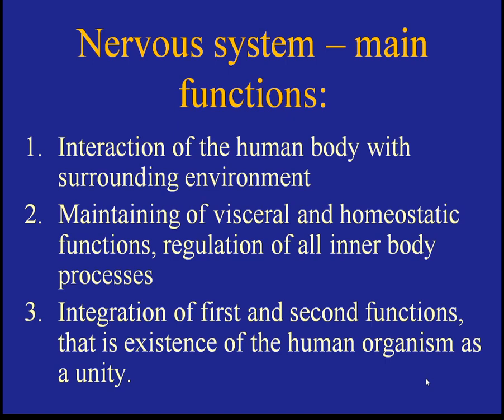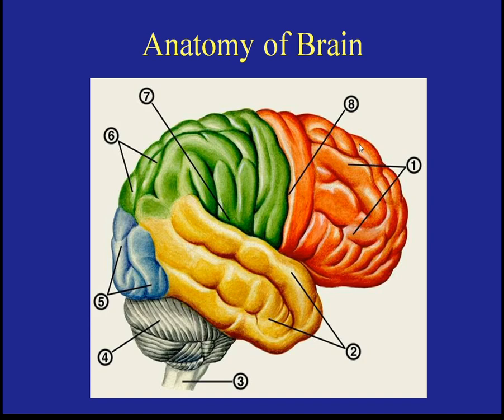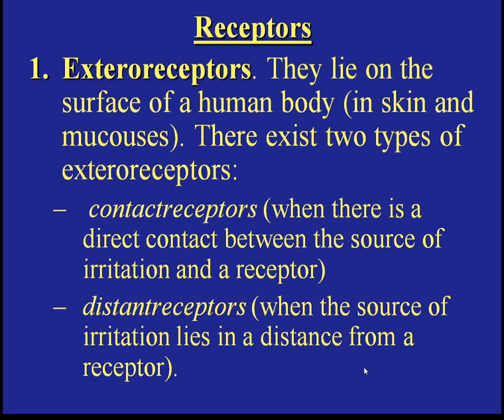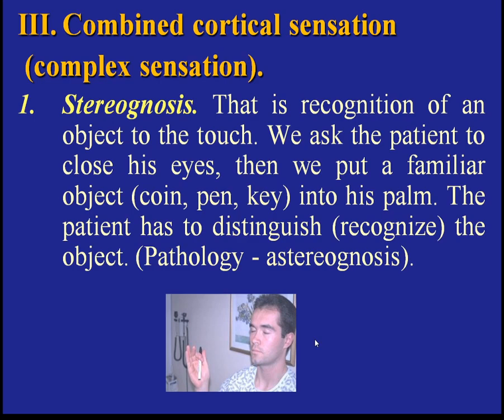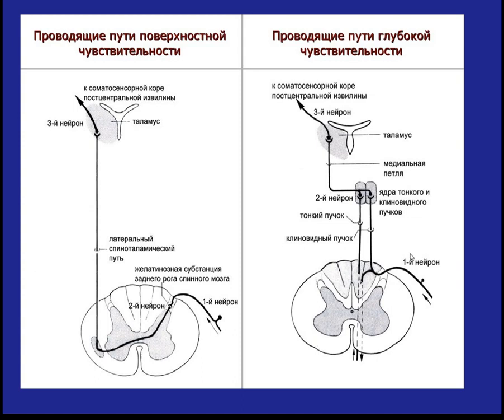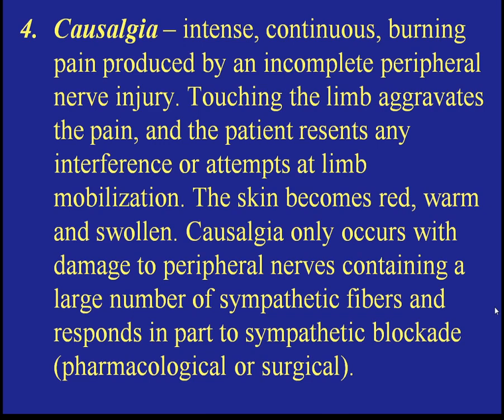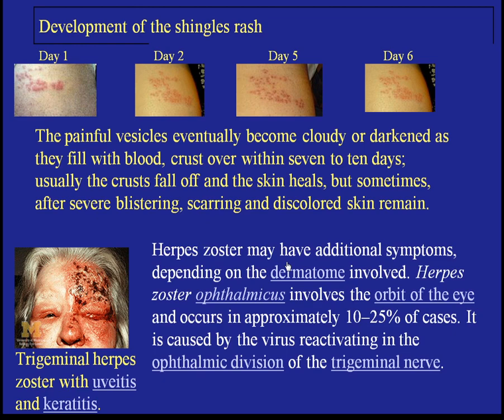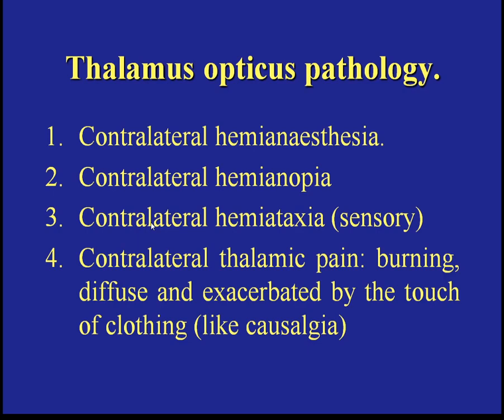9:50 Sensation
Кафедра: Нервных болезней и нейрохирургии
Лектор: Корсунская Лариса Леонидовна